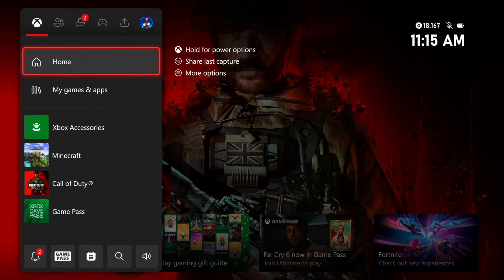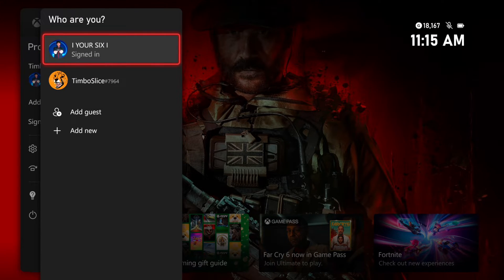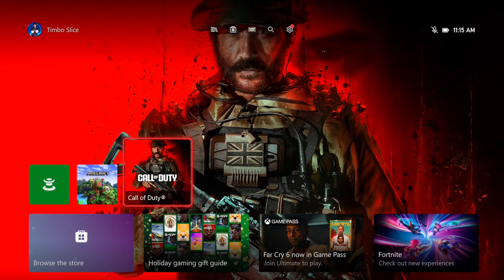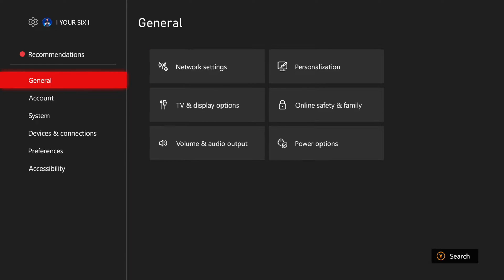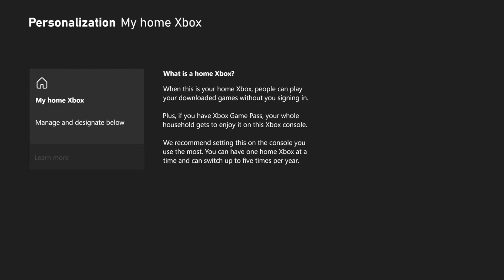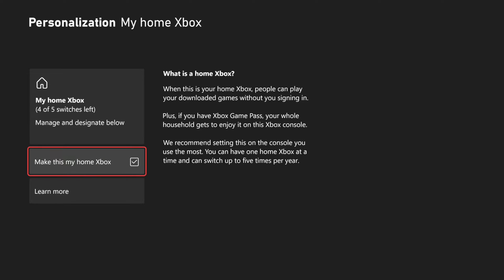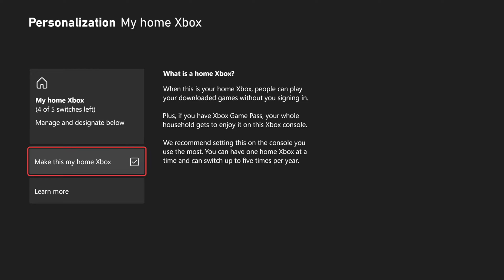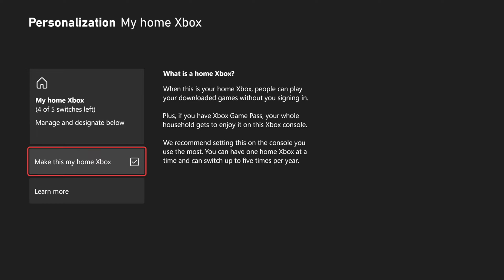How to Set My Home Xbox on Xbox Series X|S (Share Games & Gamepass)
o set your home Xbox on Xbox Series X|S, follow these steps:

Turn on your Xbox Series X|S console and sign in to your account.
Navigate to Profile & system - Settings - General - Personalization.
Select My home Xbox.

Choose Make this my home Xbox.